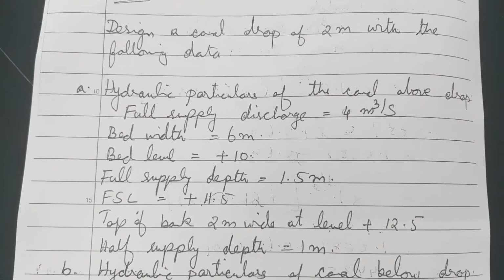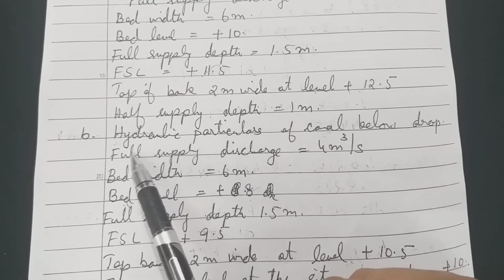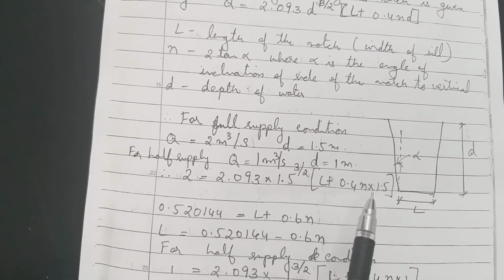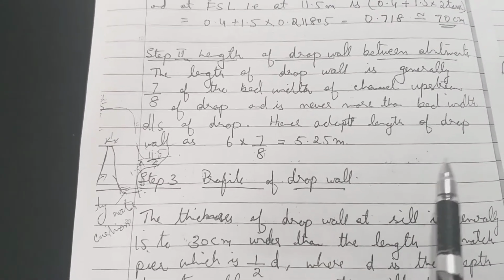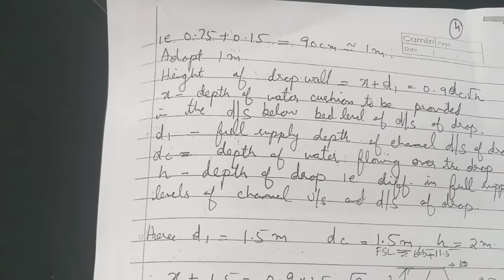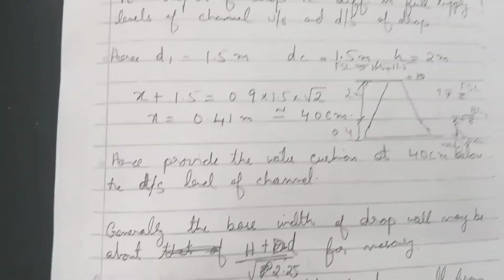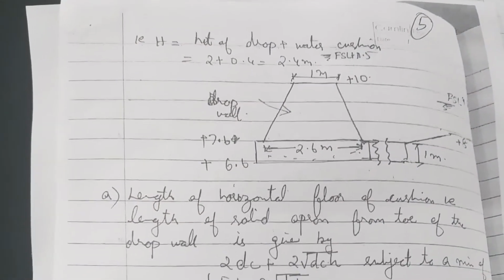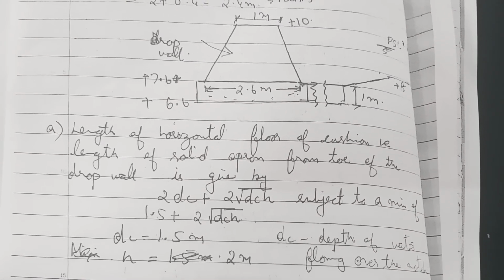CE302 Design of Hydraulic Structures Module 3 Trapezoidal Notch Part 1